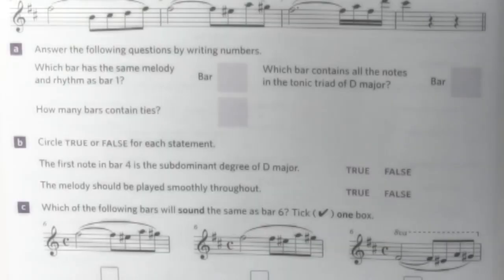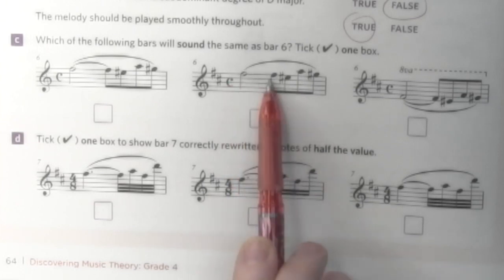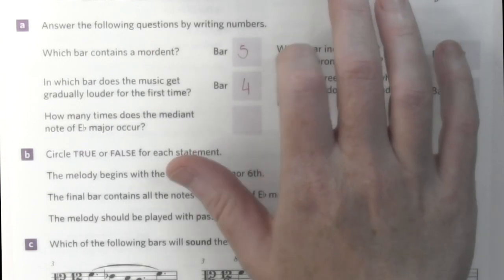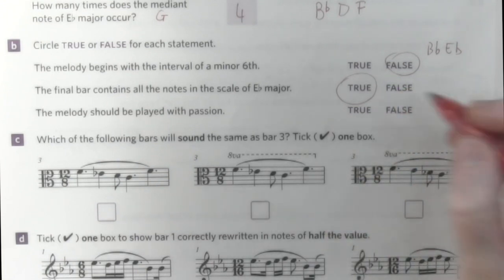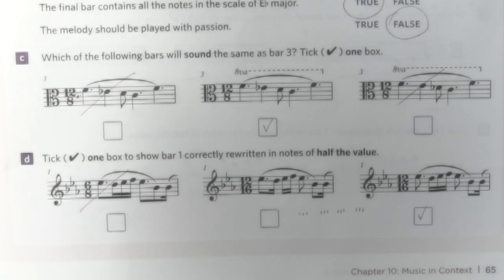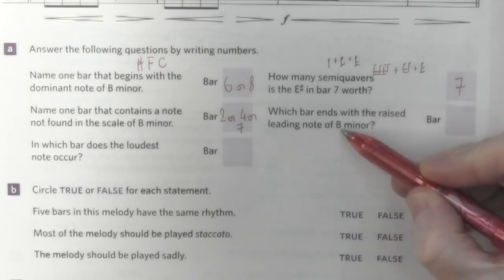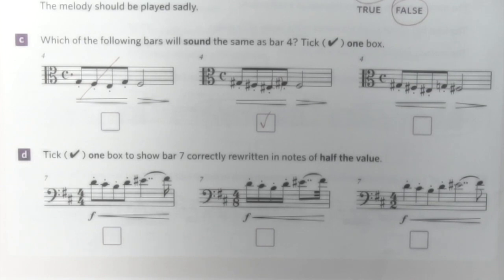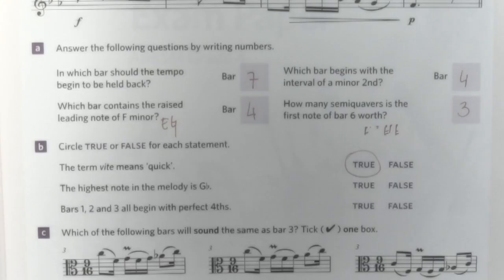DISCOVERING MUSIC THEORY Grade 4 [Ch. 10] ANSWERED and EXPLAINED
Watch me ANSWERING and EXPLAINING Chapter 10 about Music in Context from the ABRSM workbook 'Discovering Music Theory' Grade 4.

0:00 Introduction
0:29 Exercise 1
4:56 Exercise 2
12:36 Exercise 3
19:35 Exercise 4